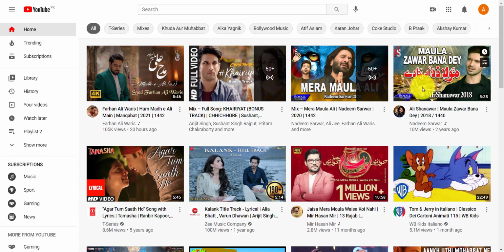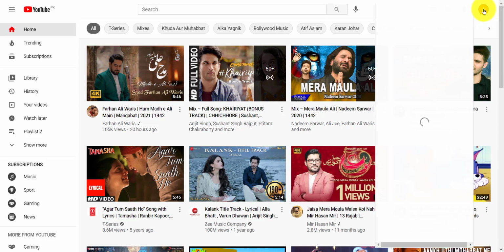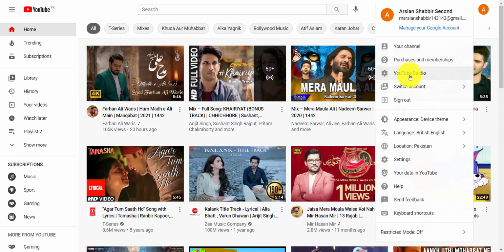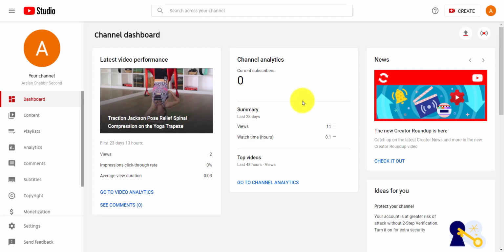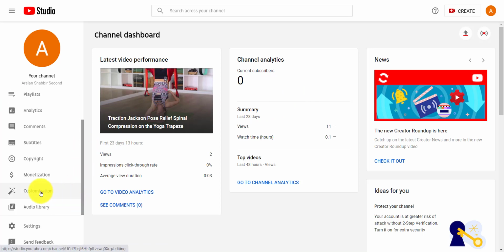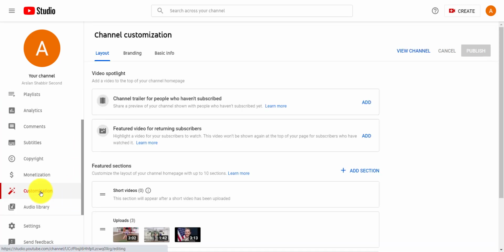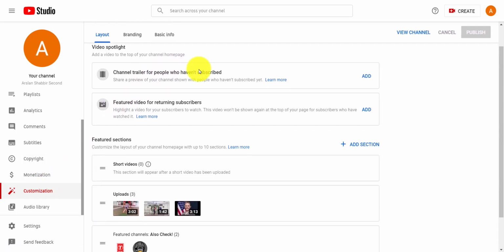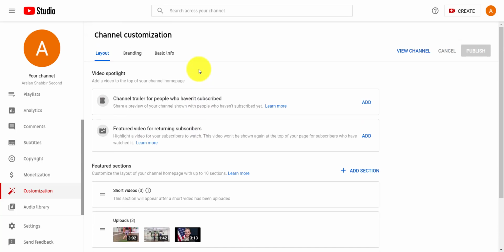How to Customize YouTube Channel's layout in 2021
How to Customize YouTube Channel's layout in 2021. This is a step-by-step Tutorial on how to customize YouTube channel. It will help you define your channel layout very well easily.youtubetips Customizeyoutube.

Kind Regards,
Pgeup.